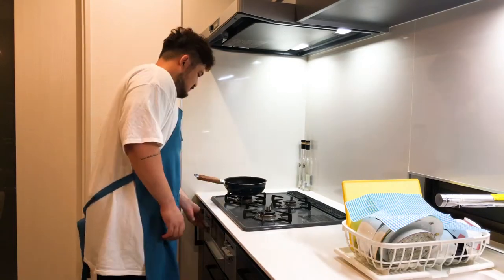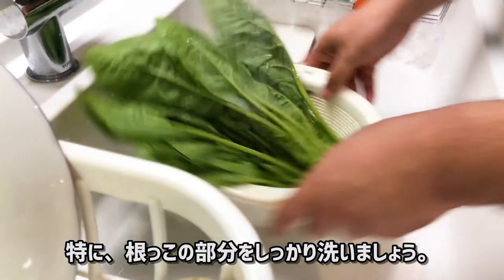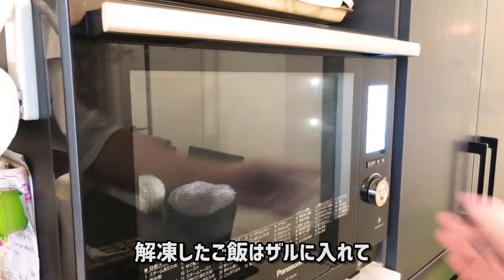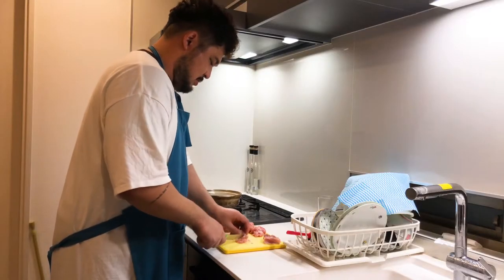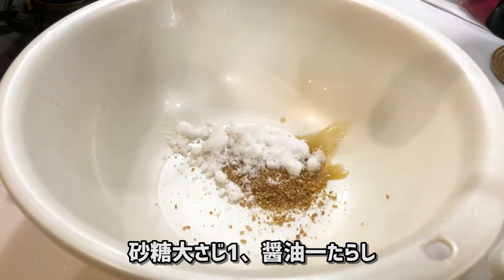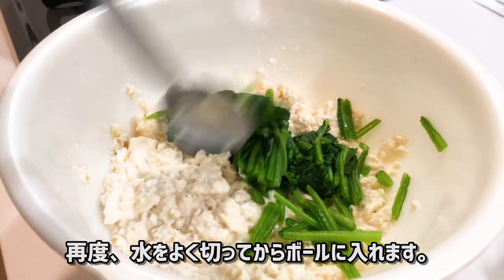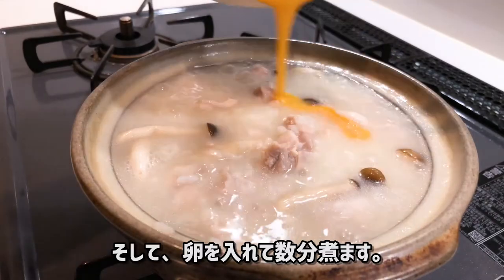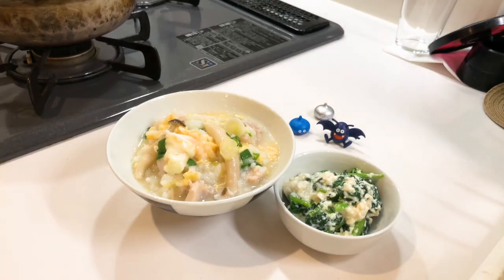Oishii Cooking #1 Zosui and White mix of Tofu and spinach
Today, we are going to cook “Zosui (rice porridge)” which is a dish you want to make when your boyfriend, girlfriend or family is sick.
In Japan, we often cook Zosui for someone who is sick.
Zosui is very easy to cook, delicious and healthy so please cook it when your loved one is sick.
It is easy to digest, rich in nutrition and you can eat well even when you don’t feel good.

Ingredients
↓（Zosui）
Heat  2 cups of cooked rice
Chicken thigh
Water
White dashi
Shimeji mushroom
Green onion
egg

↓（White mix of Tofu and spinach）
Heat silky Tofu
Spinach
Small spoon of white sesame paste,
Small spoon of ground white sesame
Large spoon of sugar
Few drops of soy souce
Half small spoon of salt